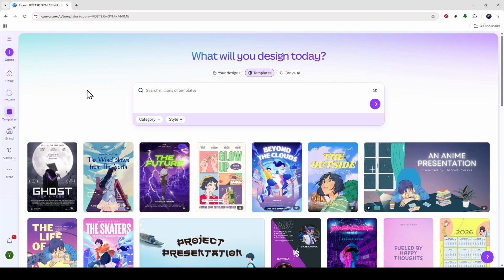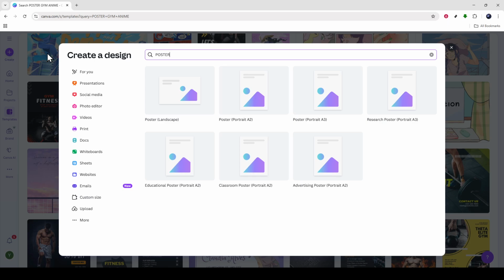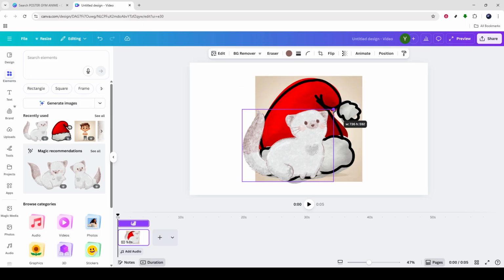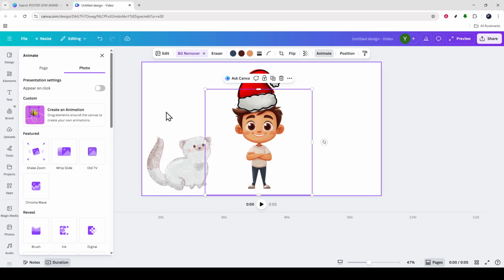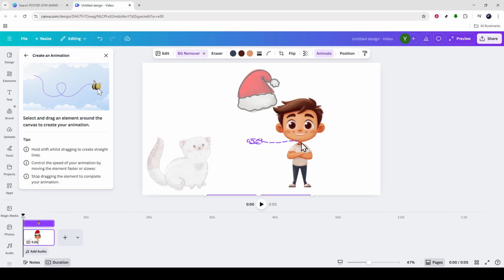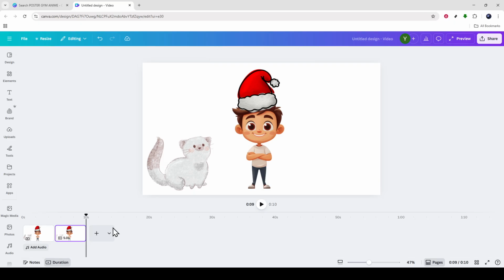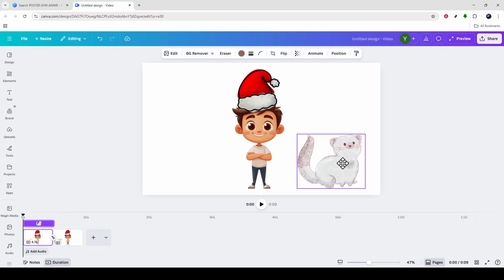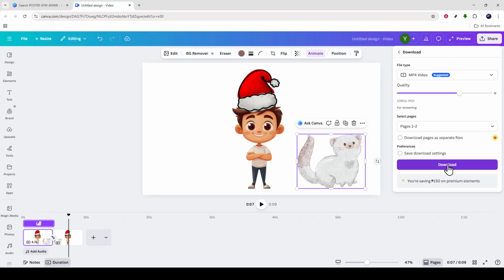How To Design Motion Graphics Animated Posters In Canva – Easy (2025)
Animated posters combine motion graphics with strong visual design. This tutorial shows how to animate text, elements, backgrounds, and create a dynamic poster ready for social media.

⏱️ Timestamps:
0:00 – Introduction
0:40 – Choose poster template
1:20 – Add animated elements
2:00 – Layer motion effects
3:00 – Add backgrounds & overlays
4:00 – Export animated poster